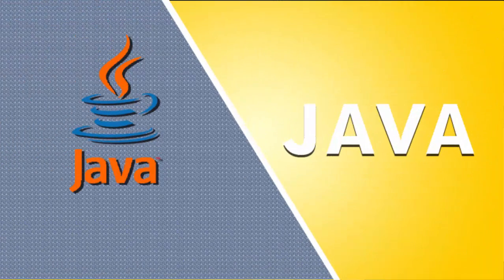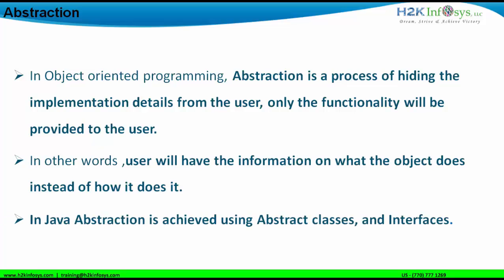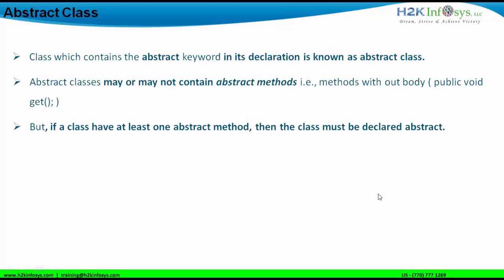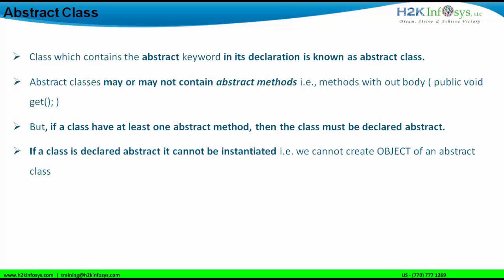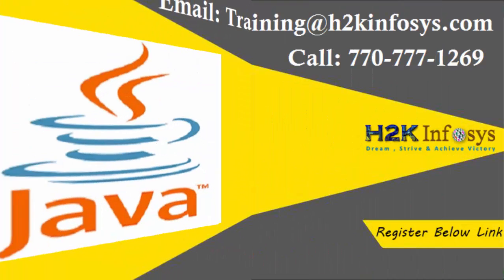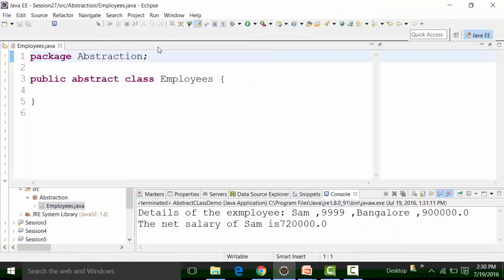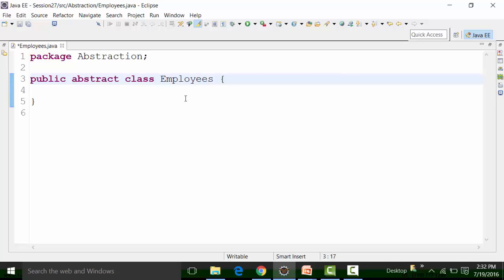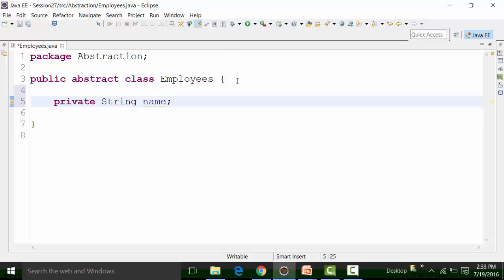What Is Abstraction In Java With Practical Examples part 1 | Java Training Videos | H2k infosys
What Is Abstraction In Java With Practical Examples part 1 | Java Training Videos
In Object oriented programming, Abstraction is a process of handling the implementation details from the user, only the functionality will be provided the user.
In other words, user will have the information on what the object does instead of how it does it.
In Java Abstraction are achieved using Abstract classes, and interfaces.
Class which contains the abstract keywords in its declaration is known as abstract class.